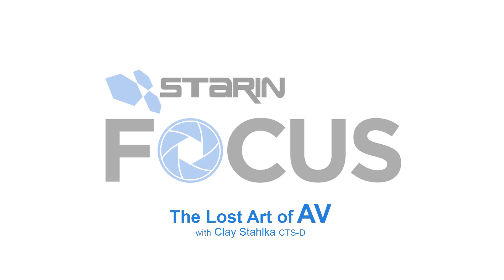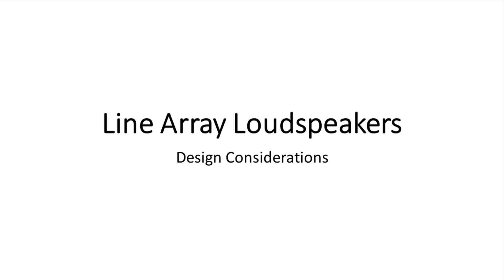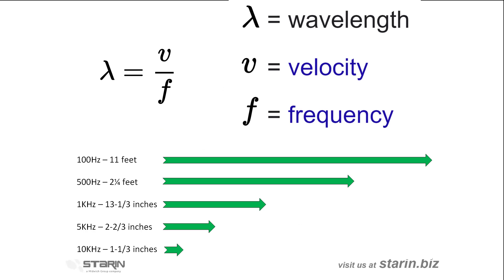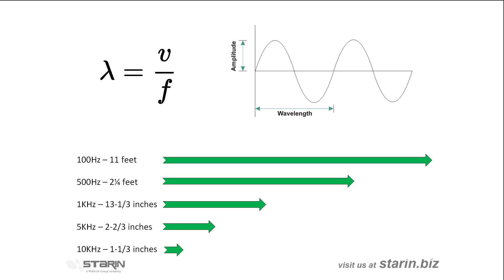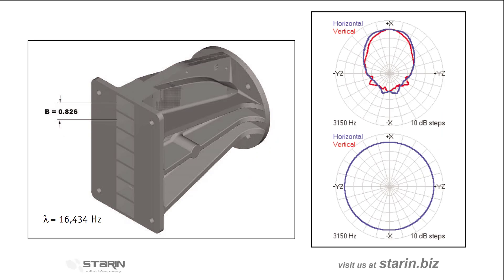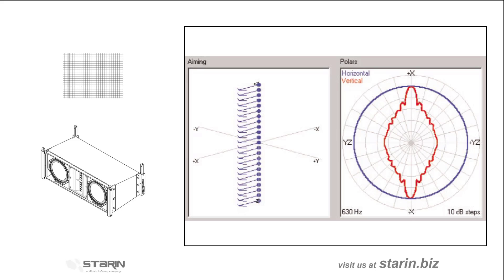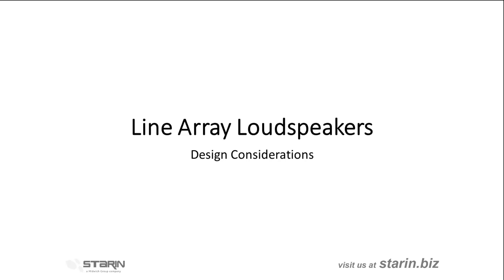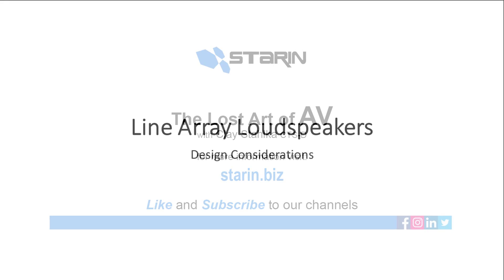The Lost Art of AV: Loudspeaker Arrays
A line array is a loudspeaker system that is made up of a number of usually identical loudspeaker elements mounted in a line and fed in phase, to create a near-line source of sound. The distance between adjacent drivers is close enough that they constructively interfere with each other to send sound waves farther than traditional horn-loaded loudspeakers, and with a more evenly distributed sound output pattern.